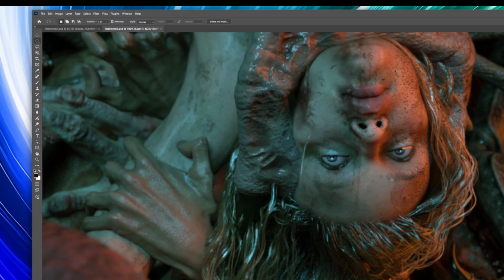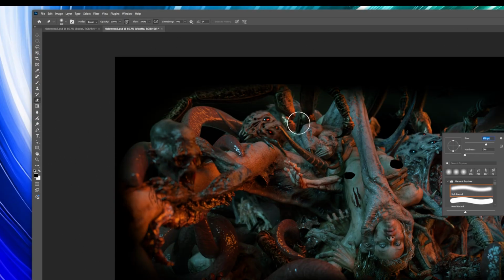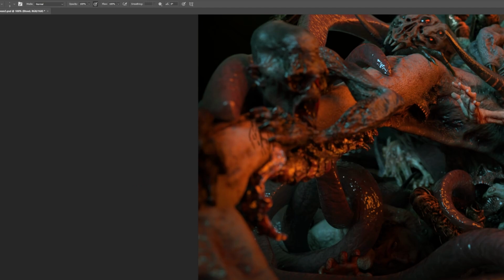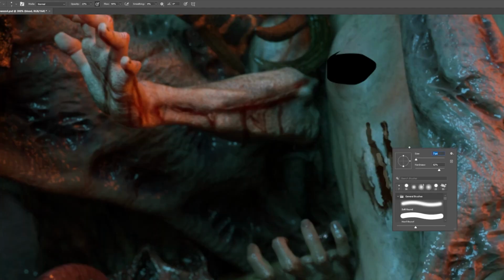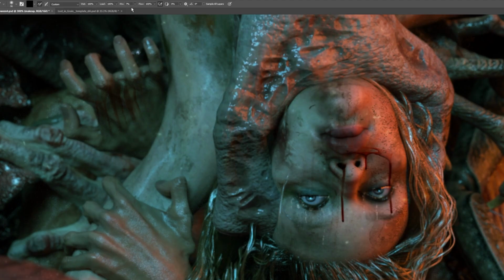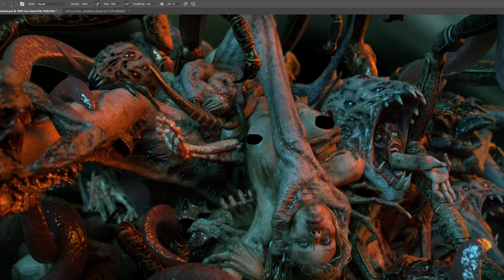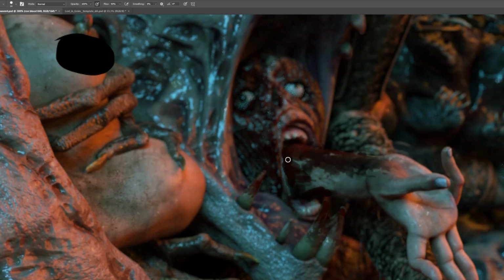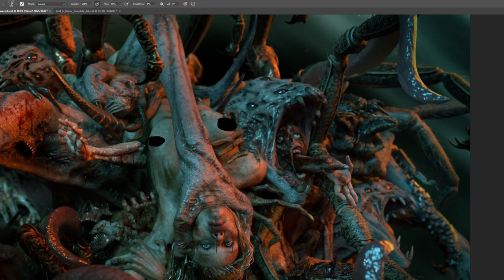THE POWER OF COMP (OPEN YOUR MIND TO IDEAS)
Comp is vital for any artist. We learn how to open our minds and think a bit differently. How to get what we want in comp and see how to use the real power and magic of images.
Learn how to use assets and how to tweak elements to make an image pop.